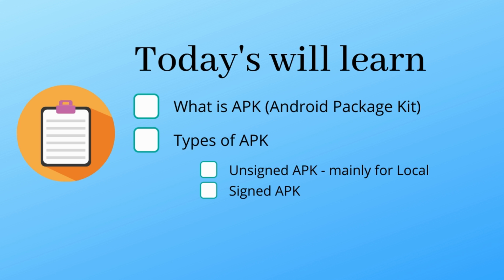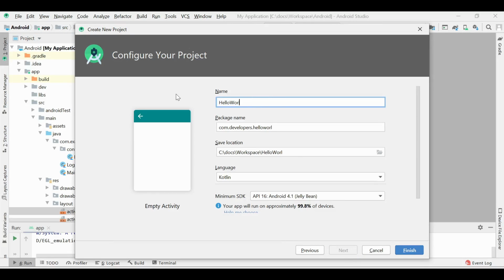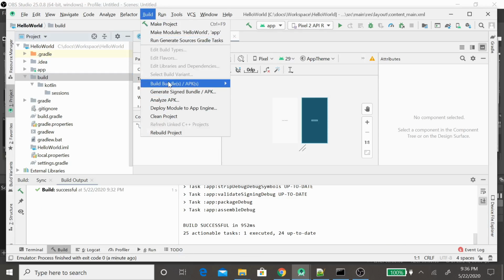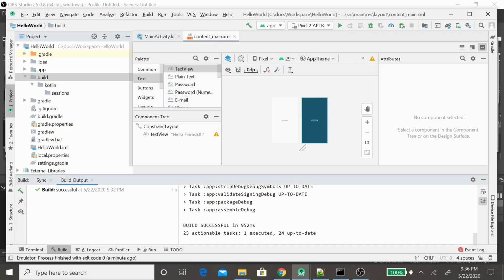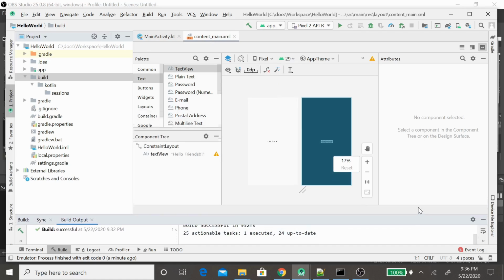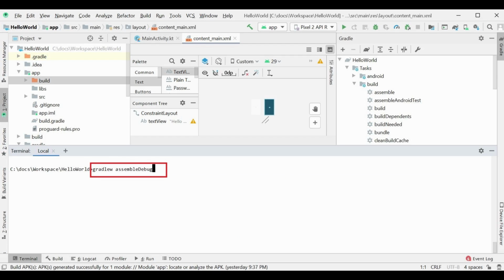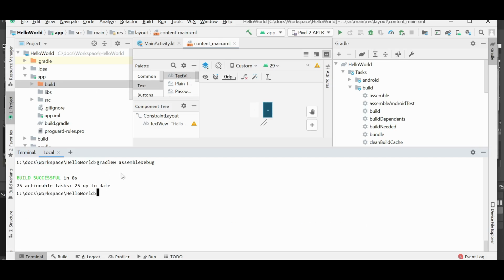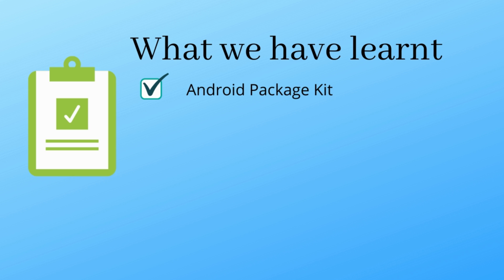4# Android Studio Tutorials | How to create APK file using Android Studio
Android Studio Tutorials|How to create APK file using Android Studio